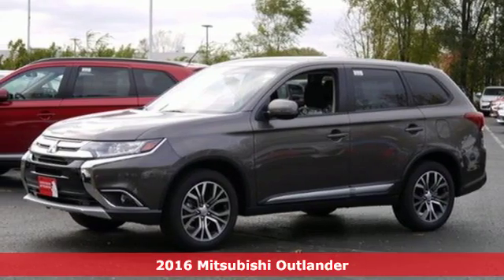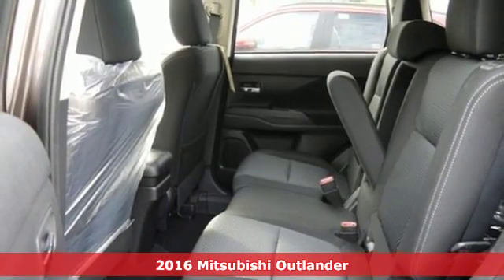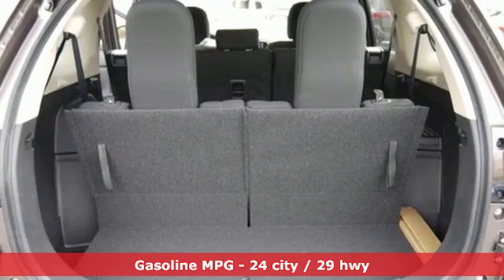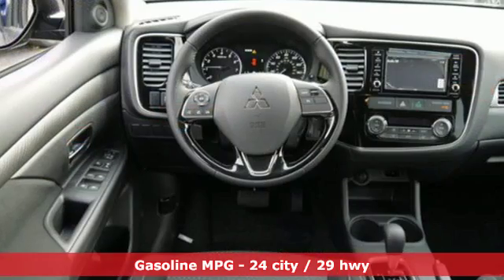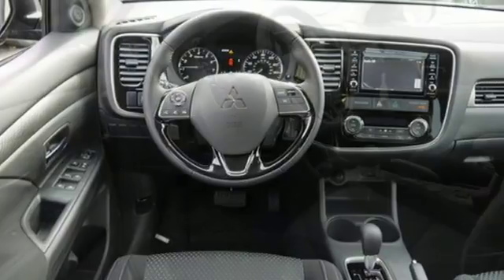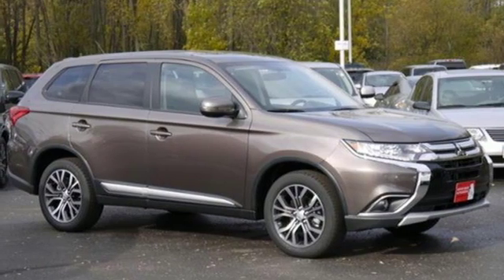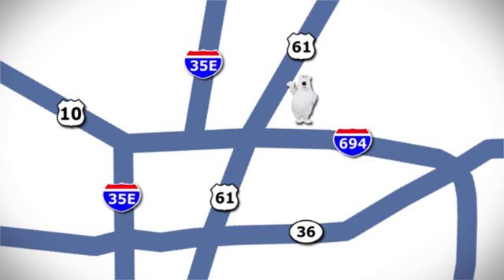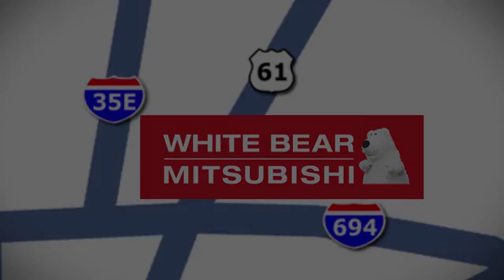New 2016 Mitsubishi Outlander St-Paul White-Bear-Lake, MN #80543 - SOLD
Year: 2016
Make: Mitsubishi
Model: Outlander
Trim: AWC 4dr SE
Engine: 2.4 L 4 Cyl. Cyl.
Transmission: Automatic
Color: Quartz Brown Metallic
Stock #: 80543
VIN: JA4AZ3A31GZ065380
With a striking new design, this All Wheel Drive 7 Passenger Outlander SE adds some great upgrades and still comes standard with an affordable price. ** Upgrades include Backup Camera, Heated Seats, Alloy Wheels, Fog Lights, Touch Screen Radio with HD ** This Outlander gets excellent MPGs, is a Top Safety Pick Plus and has been awarded by Kelley Blue Book as having the lowest costs of ownership in its class. Add excellent reliability history, and you have yourself a no-excuses SUV! Even though this price is less than a comparable RAV4 or Honda CR-V, This SUV isn't stripped down either. Bluetooth, Full Power Features, Tinted Windows, 7 Passenger Seating, Air Conditioning, Cruise Control, 7 Airbags and ABS brakes with traction control. With a 5 year Bumper to Bumper Warranty and our Free Forever Warranty on the Powertrain, this value is simply unbeatable. With these prices and our Free Lifetime Warranty, its easy to see why White Bear Mitsubishi has sold more new Outlanders than any other dealer in the USA for the past two years! Come in for a test drive, we'll prove why we have the best value in a new 7 passenger crossover!

Address:
3400 Highway 61 N